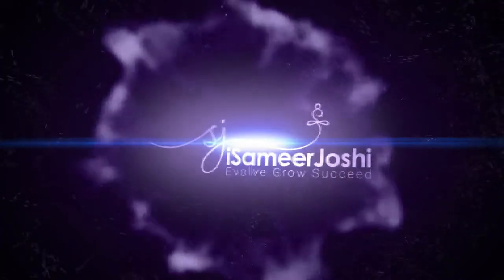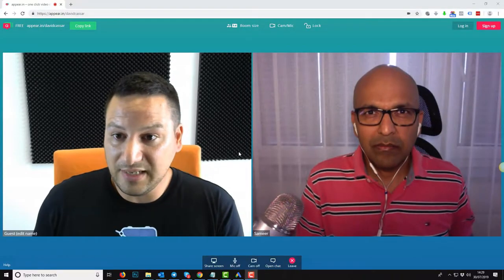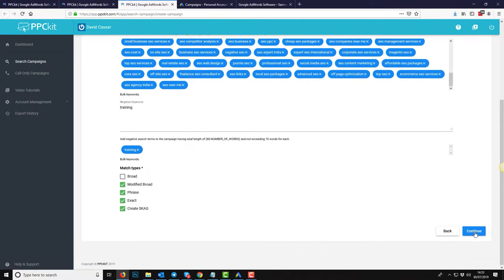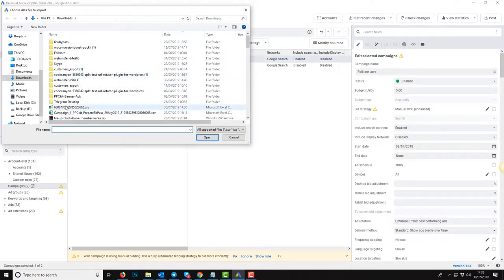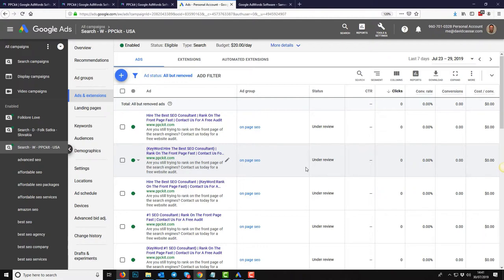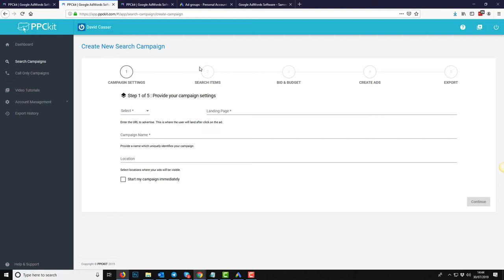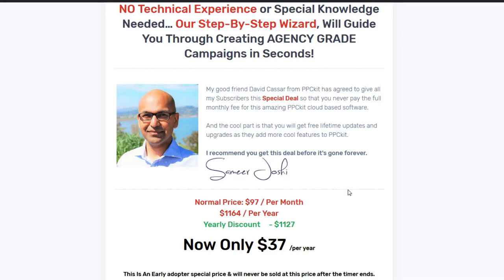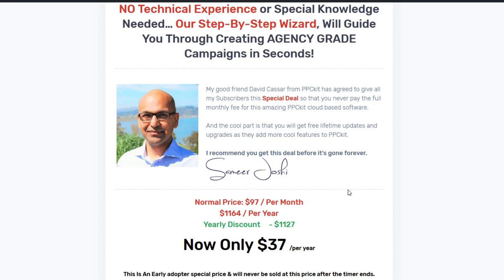David Cassar | PPC Kit Interview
Watch my interview with David Cassar, a world-class traffic and PPC expert, and the creator of PPC Kit.

PPC Kit allows even rank beginners to create agency grade ad campaign in Google Ads with ease.